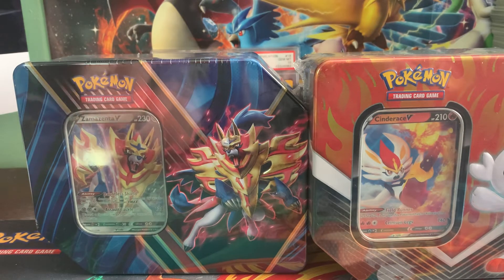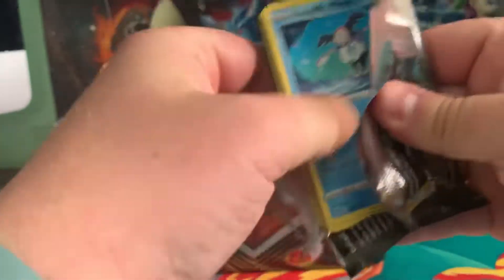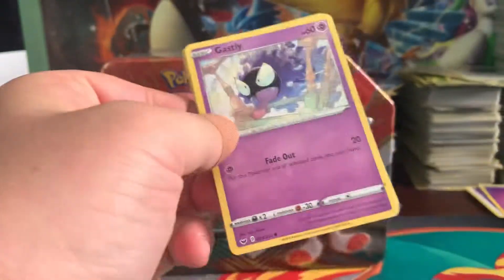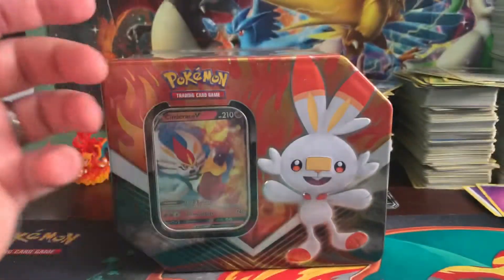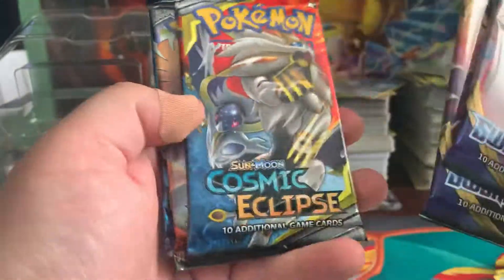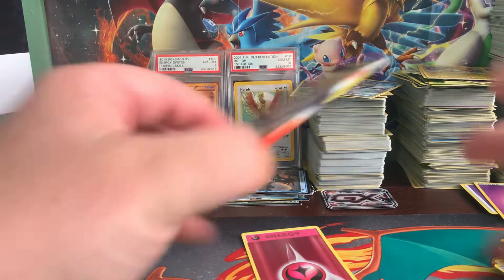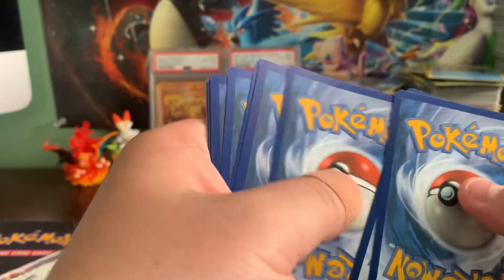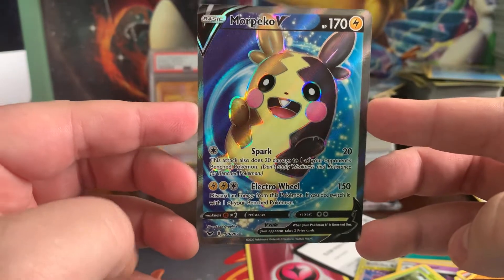Sword and Shield Last Pack Magic!!!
Hi Everyone! Welcome to The Card Library, where I open booster packs and talk at the same time! I hope you enjoy!